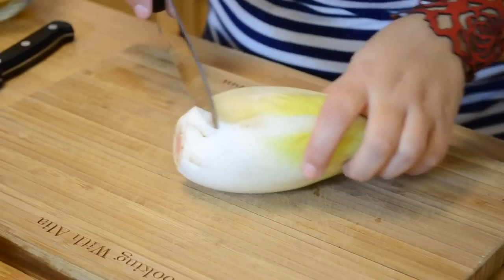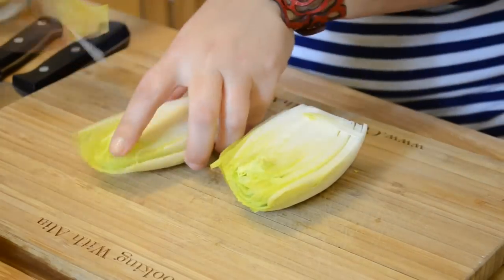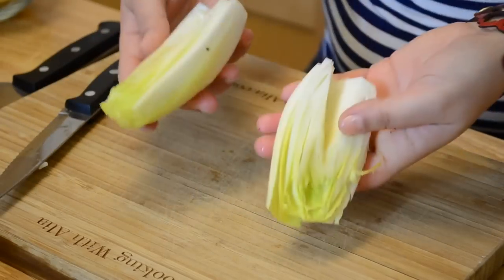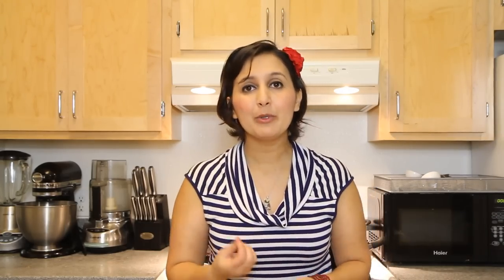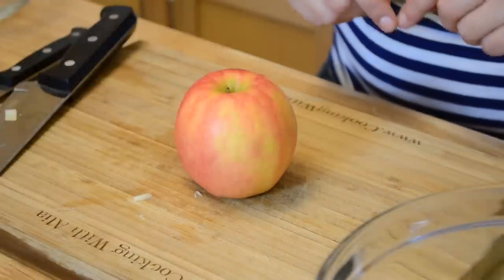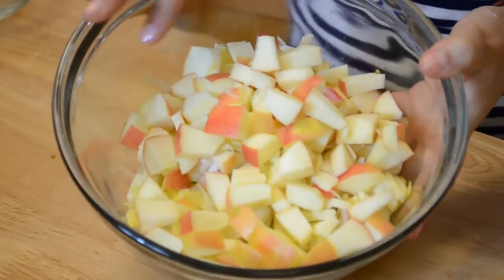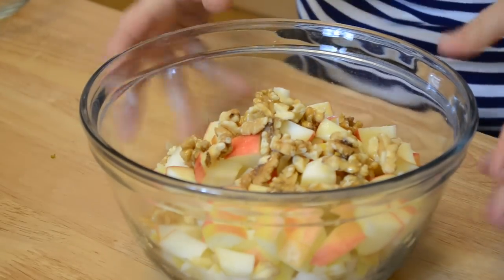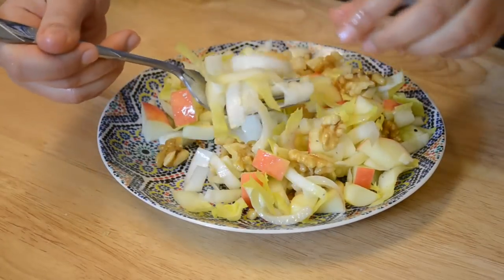Endive Salad Recipe - CookingWithAlia - Episode 236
I am going to show you how to make a super delicious salad using endives. Many people do not  know what to do with it because they find it bitter or they dont know how to cook it. Today I am going to show you 2 things: first, how to cut an endive properly to remove all the bitterness. Two, how to pair up the endive with other engredients to get the perfect salad! This is one of the many European recipes that was adopted by many Moroccan tables, including the home where I grew up!

INGREDIENTS:
2 endives
1/4 cup of cheese cut into cubes (e.g. gruyere, havarti, etc.)
1 small apple
1/2 cup of walnut halves
1 vinaigrette portion - around 1/4 cup (check Alia's Tips: Homemade Vinaigrette)